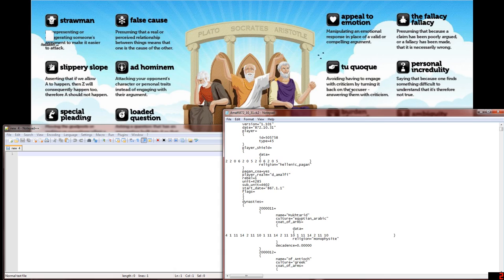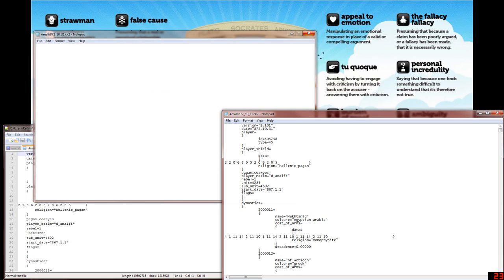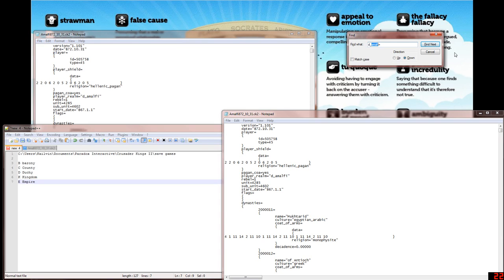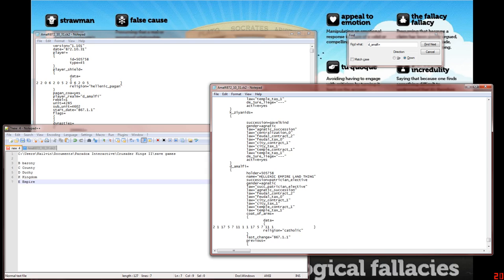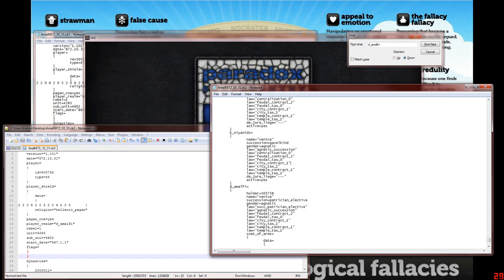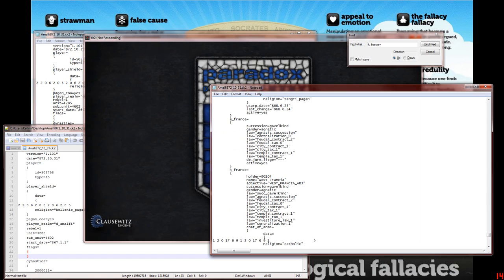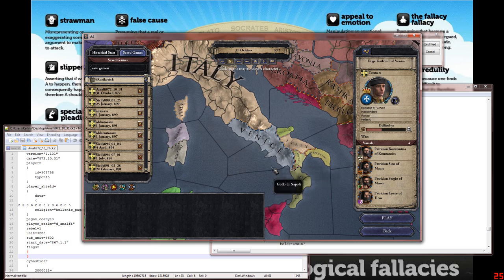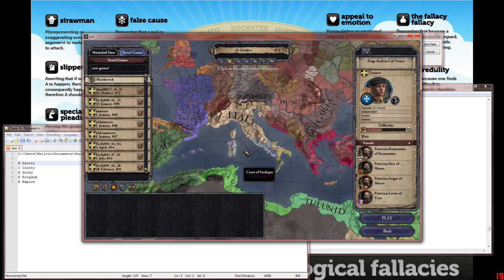Crusader Kings II - How to rename any title without modding the game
Fun Little tutorial I decided to make to teach you how to change any title in the game to anything for the purposes of flavour in your save.

name="yourtitlenamehere"

Note: This technique only affects a single save and will not effect the checksum or your ability to play online. It will also only change the save you modify. No other save file will be changed.